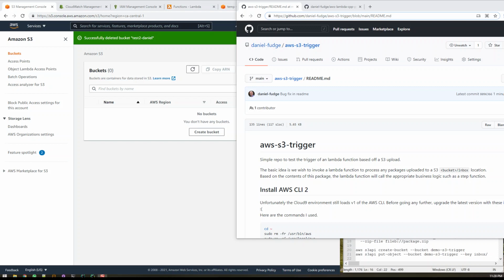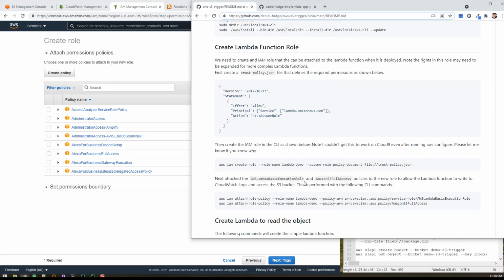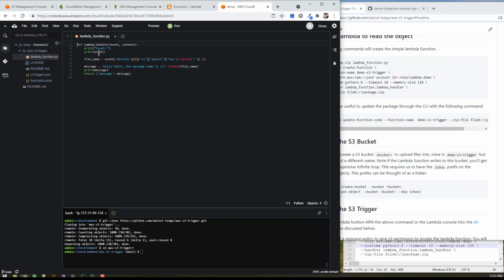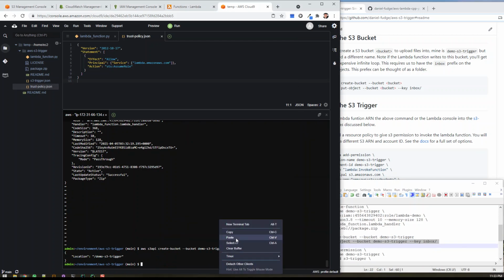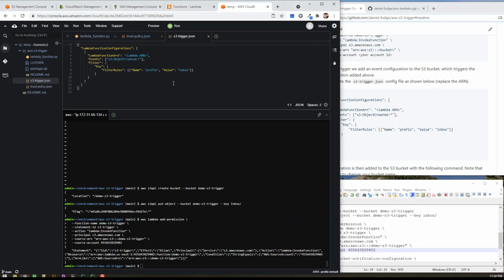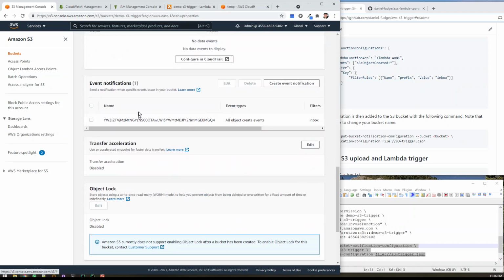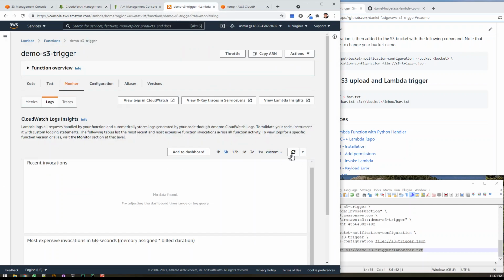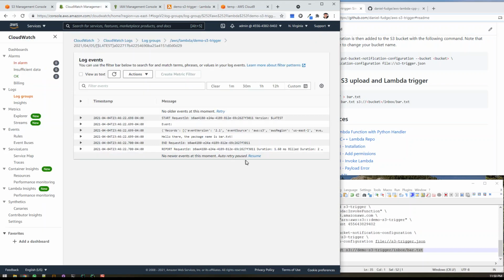AWS S3 Upload Event Triggering a Python Lambda on Cloud9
This video illustrates how to create a simple Lambda function that will be triggered when a file is uploaded to a S3 bucket. This is performed with the AWS CLI from the Cloud9 environment.